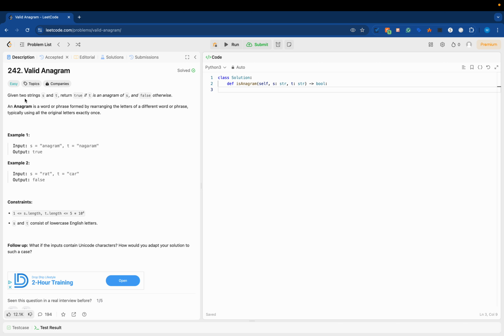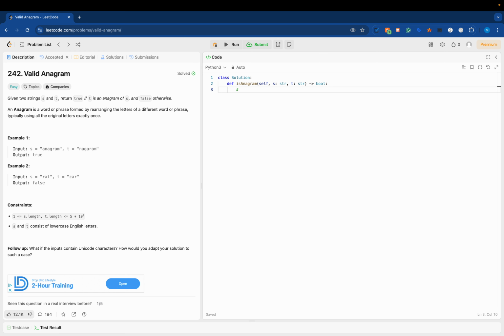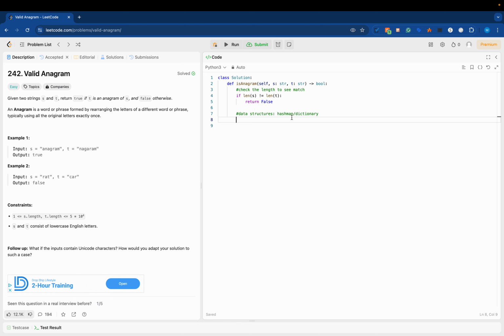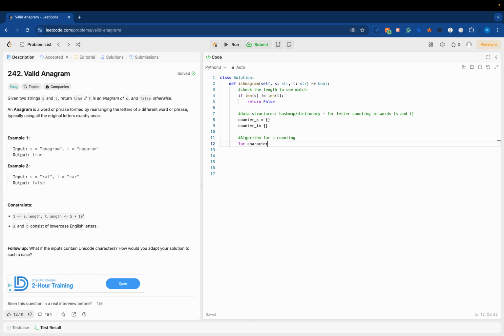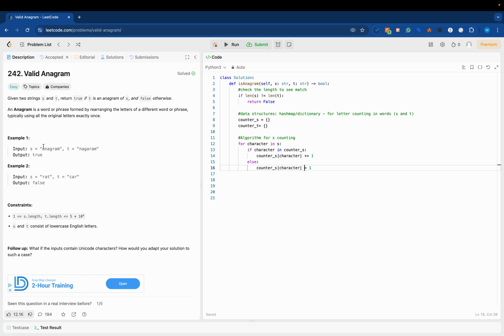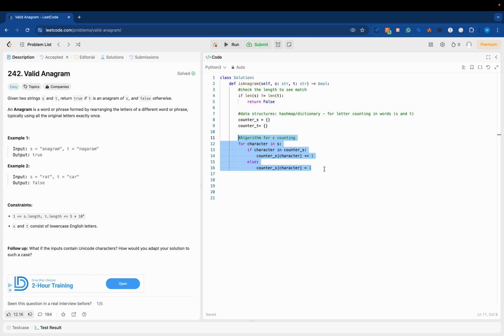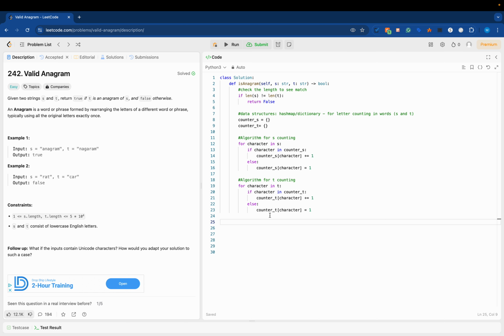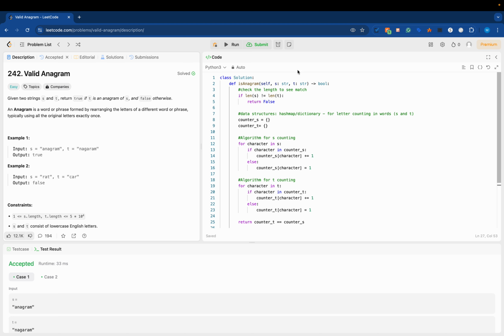242. Valid Anagram | LeetCode Using Python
This video covers a step-by-step approach using dictionaries to ensure accurate results and handle various input sizes.